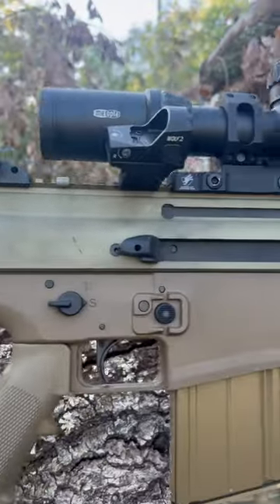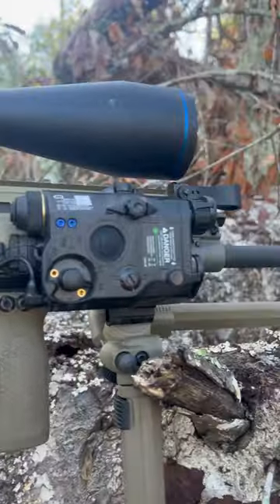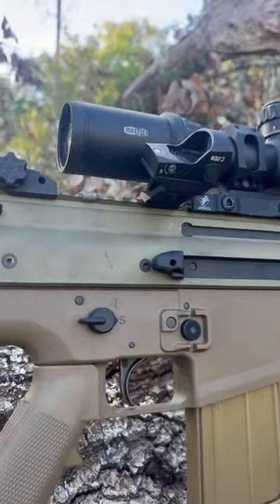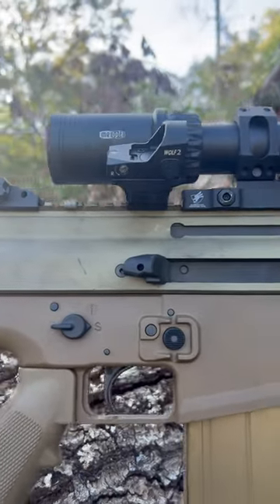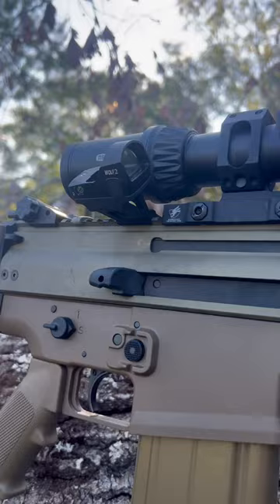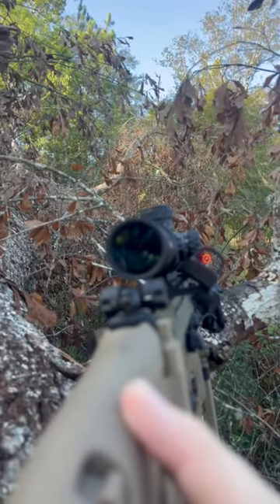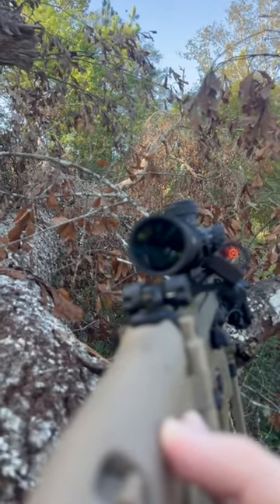Scar 17s kills optics… can a cheap red dot survive? Cyelee Wolf2 RMR offset